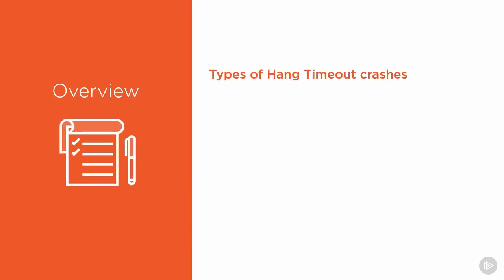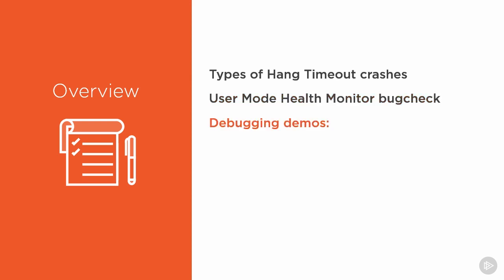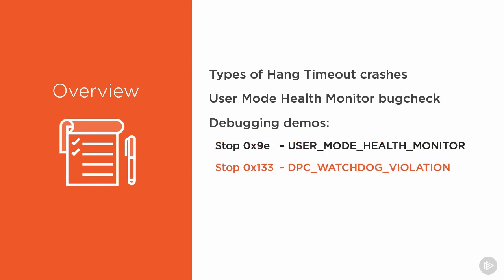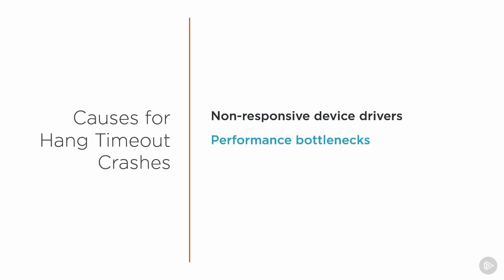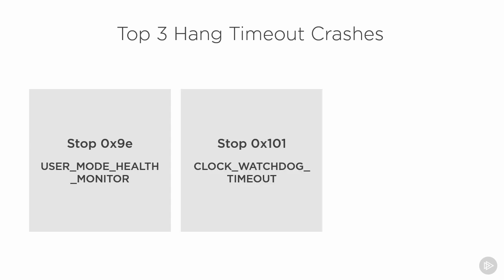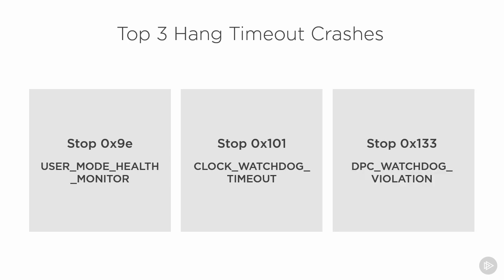14 Types of Hang Timeout Crashes